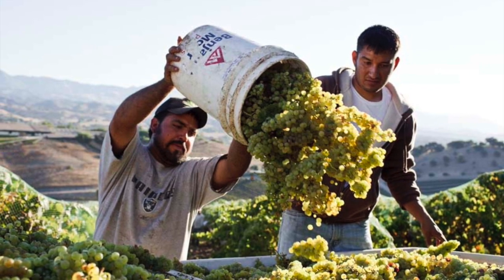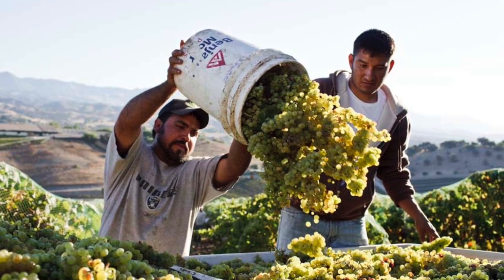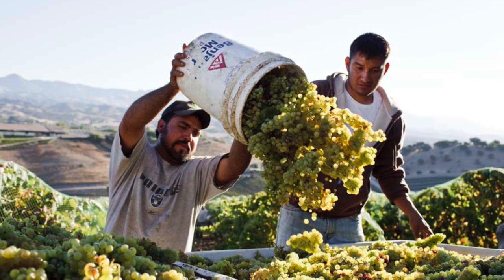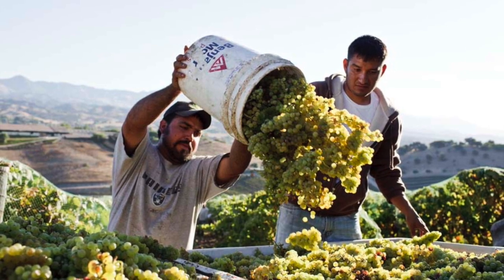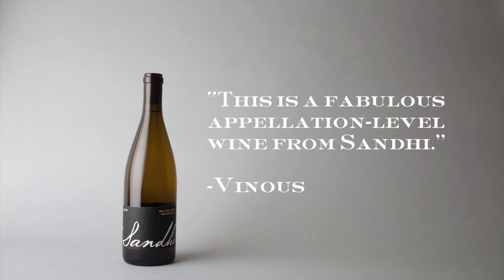2015 SANDHI Sta. Rita Hills Chardonnay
This video is about 2015 Sta. Rita Hills Chardonnay